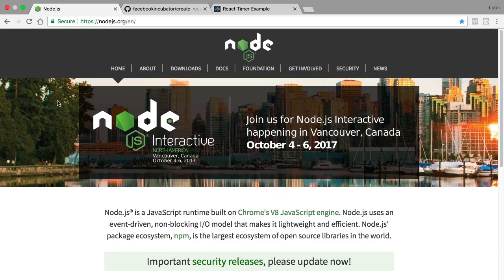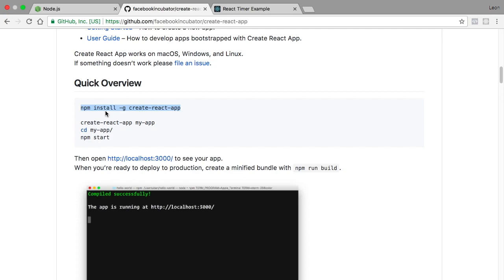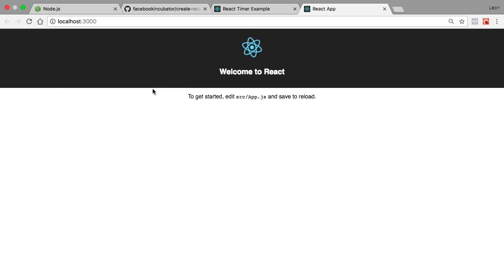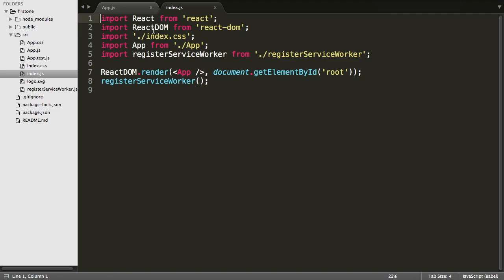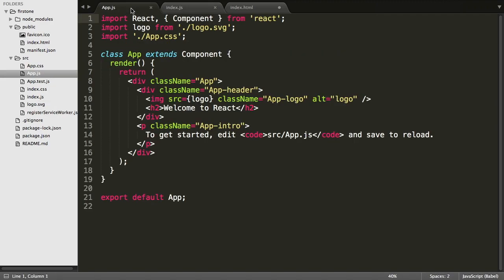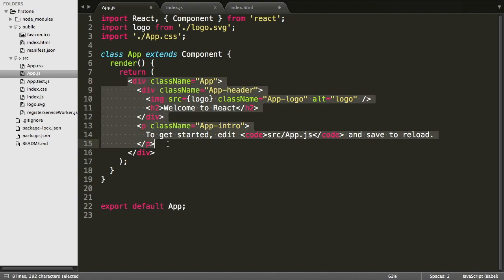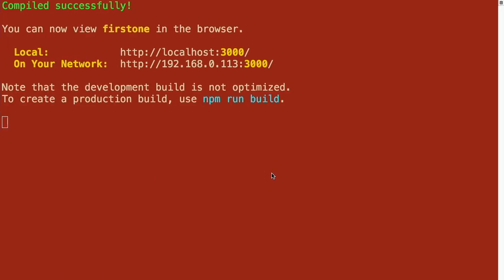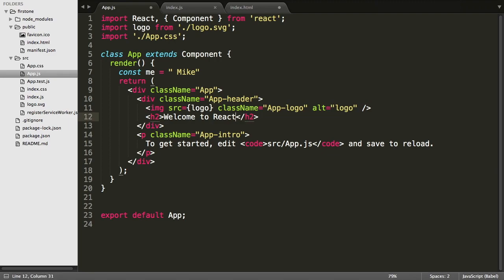A Quick Intro to ReactJS 2017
A quick intro to react. Viedos about components. Be sure to let me know what you want to see next down in the comments :D